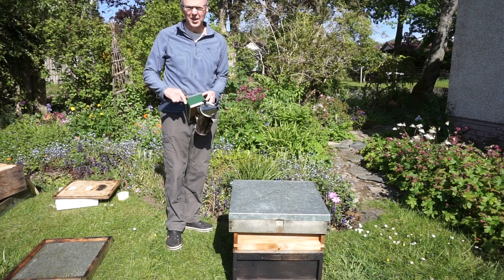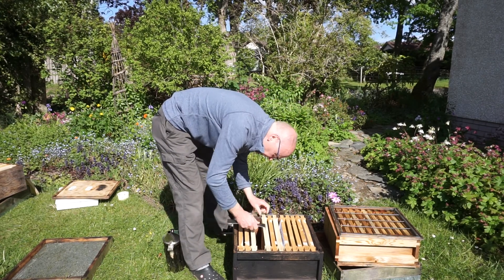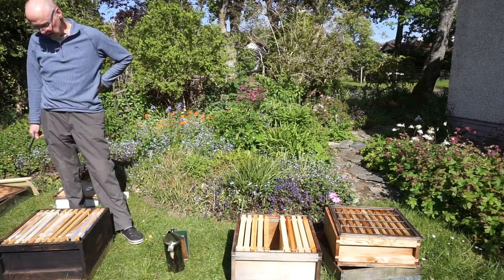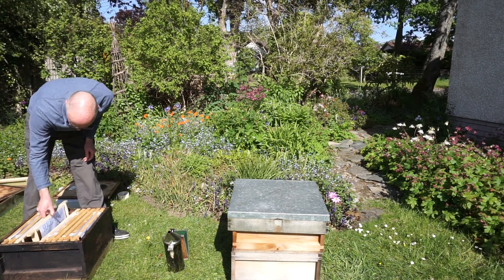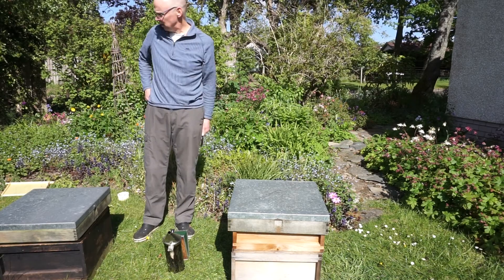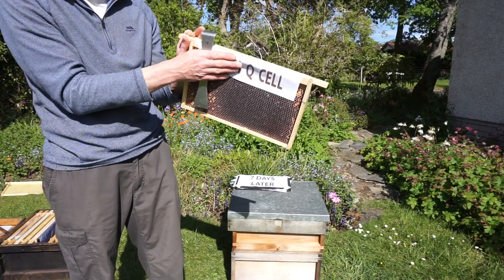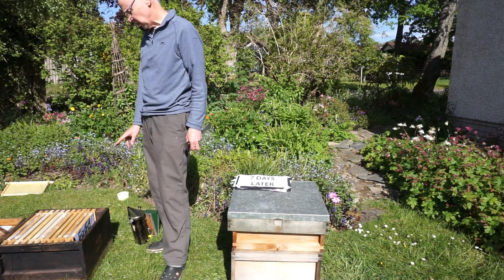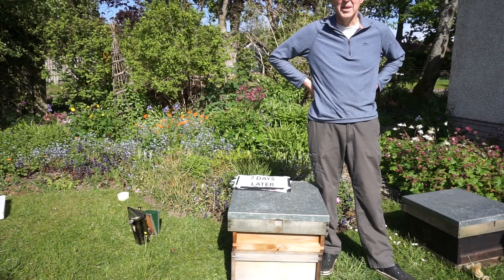Swarm Control - Pagden method